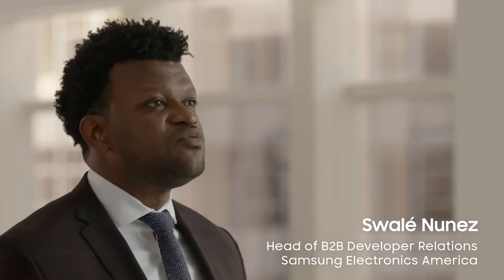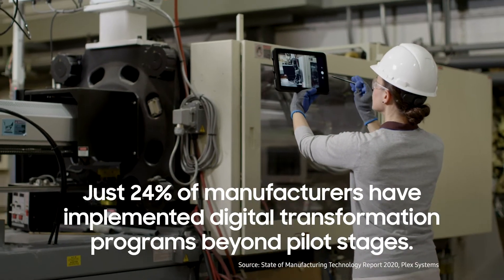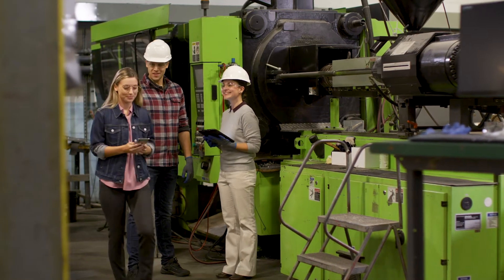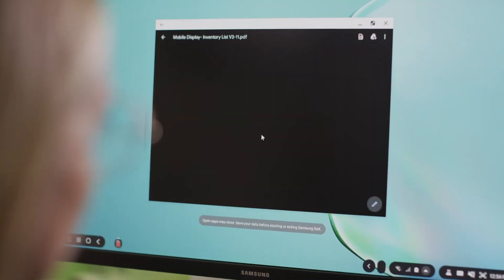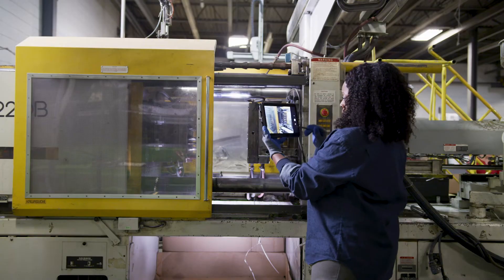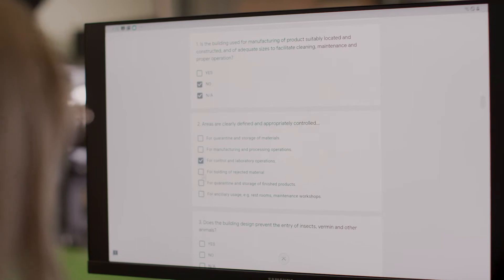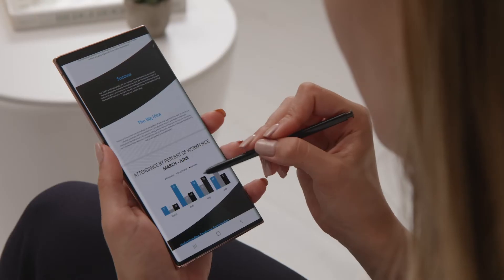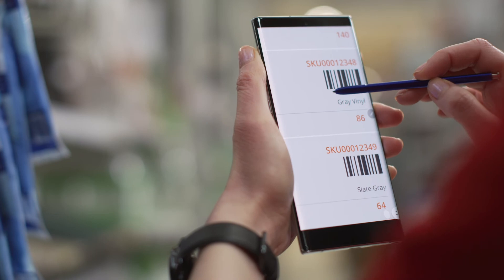Creating a connected mobile workspace for Industry 4.0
Industry 4.0 was already driving wider adoption of mobile technology in manufacturing, but then COVID-19 arrived and raised the urgency level by several notches.

Samsung has been working with a number of leading manufacturers to implement mobile innovation initiatives. These companies are using mobile devices like the Galaxy Note20 and the Galaxy Tab Active line of ruggedized tablets as the platforms through which plant managers and workers can access cloud technologies with ease — and at scale — to create an agile, responsive and truly collaborative environment.